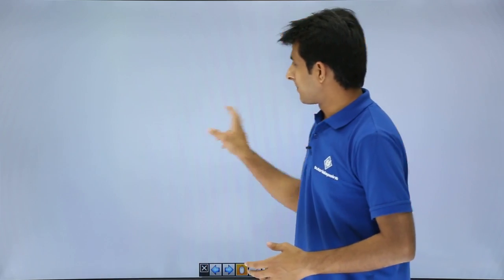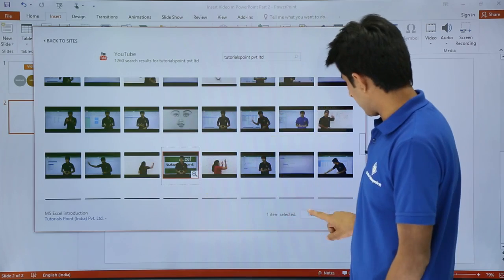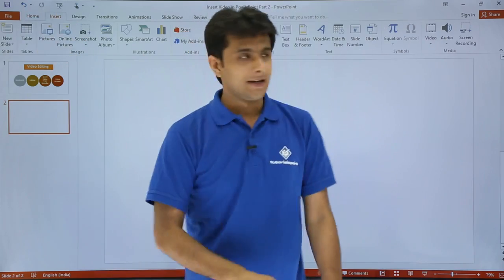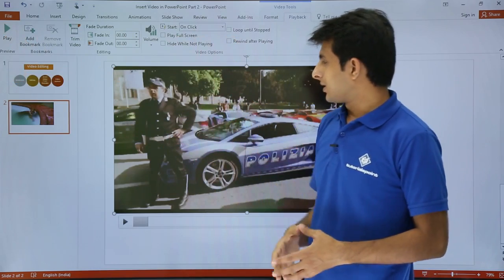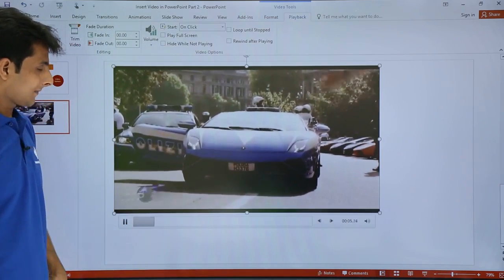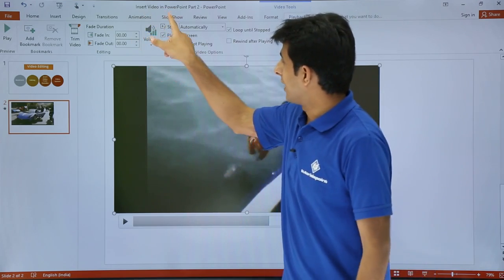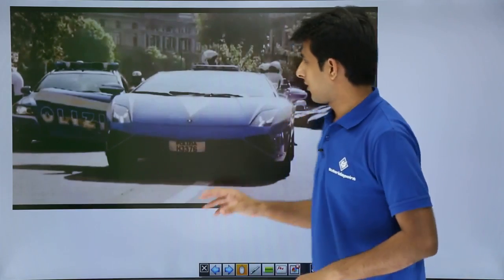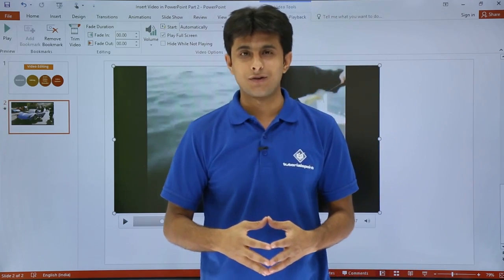PowerPoint - Edit Video